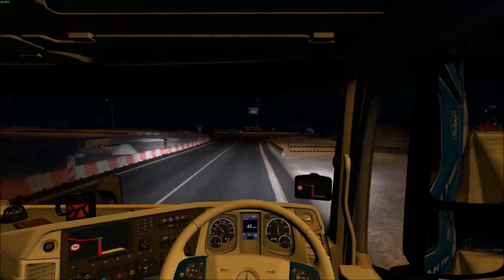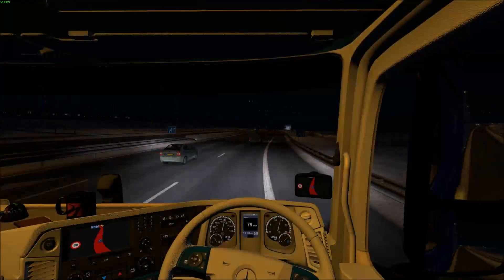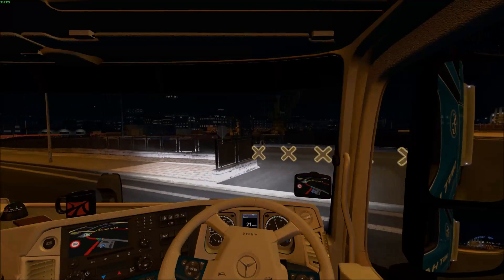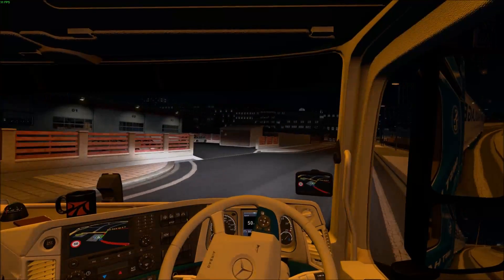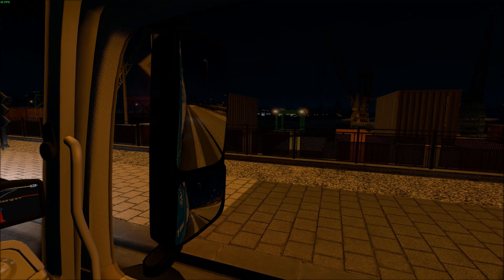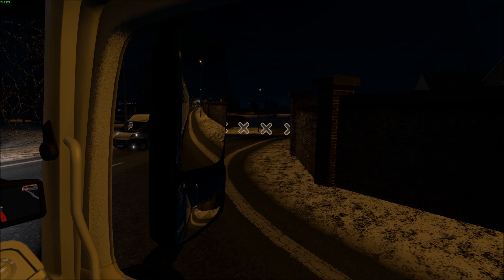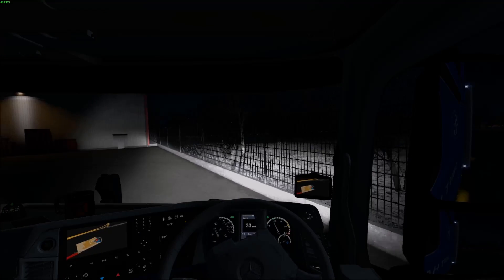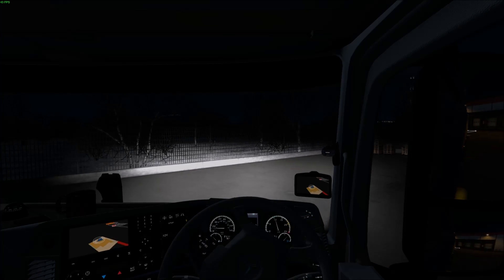THE OTHER SIDE OF ANTWERPEN - (VTDD #304)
Hello and welcome to a new episode of Virtual Truck Driver Daily. This series follows me around in the Virtual Euro Truck Simulator world, making deliveries and living life as a Heavy Goods Driver.
My in-game world is bigger than the normal size, and that is because I use ProMods Map Pack.

I currnetly drive for Swift Haulage VTC. I have been a driver at Swift Group for 2 and 3 quater years. I am also Head of Fleet Management within Swift Group UK, so I feel very proud of myself making it up the ladder at Swift Group VTC.

My truck of choice is Mercedes Benz Actros MP4 Euro6 model.

I use mods in my game, and the Swift Group one's are obviously PRIVATE. All PUBLIC Mods I use are listed below.

They upload music that has NO COPYRIGHT witch means that it is okay to use
in video's for YouTube

** MOD LIST **

Mercedes: It's SCS' Stock in game version

Dashboard : SCS Cabin DLC

PROMODS Map Pack: Current Version: 2.11

ProMods are a team of fantastic map delovpers, and they try to re-create real world cities. They also add more countries and cities that ARE NOT in the 'stock' map.

ProMods delovpers realese updates to the map when they are ready, and their motto is 'It's Ready When It's Ready'

** PROMODS NOW INCLUDES POLAND REBUILDING ** Since ProMods v2.0 **

AI MODS:

** Following Packs are made by Jazzycat **

** Following Mods by Grimes **

** Following Mods are TRAILER MODS **

SCS Software
Scania
VTDD
Driving
Trucking
Lorry
International